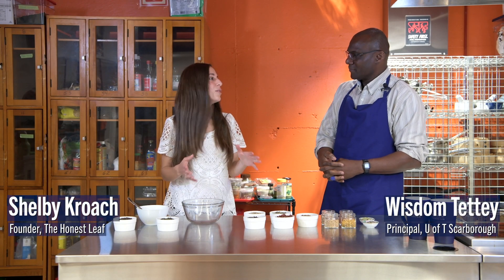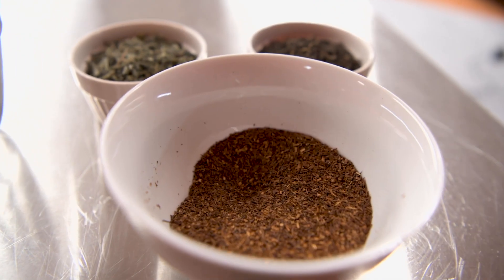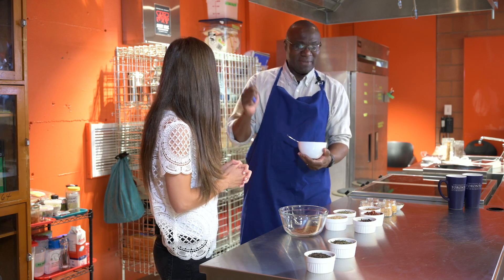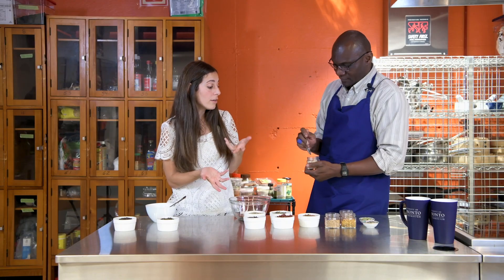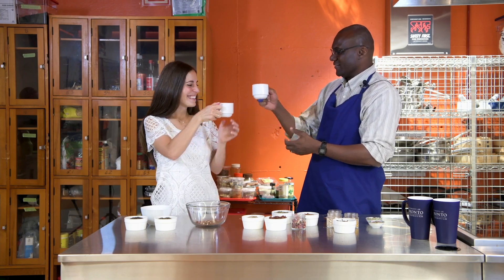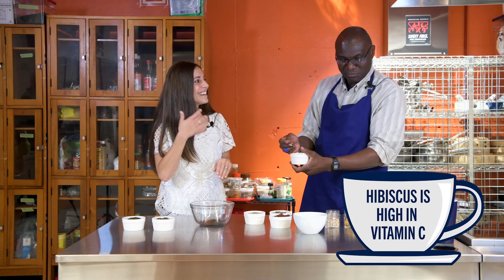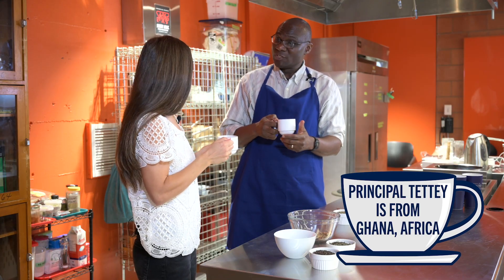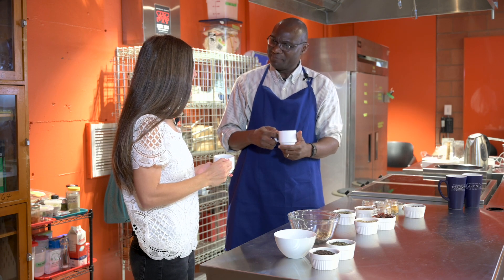Tea With Tettey at the University of Toronto Scarborough (UTSC)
Principal Wisdom Tettey makes his own set of custom teas with Shelby Kroach, owner of local tea shop The Honest Leaf.

Principal Wisdom invites you to join him for a chat and some of his personalized tea at Tea with Tettey

University of Toronto Scarborough is a place of energy, enthusiasm and passion. Our commitment to inclusive excellence attracts the brightest learners, scholars and employees from around the globe. Our campus is located in one of the most diverse areas of the city - Toronto's vibrant east side neighbourhood of Scarborough. Our success has been made possible by the opportunity given to us by our Indigenous hosts to operate on their territory, and we cherish our continuing partnerships with these communities.